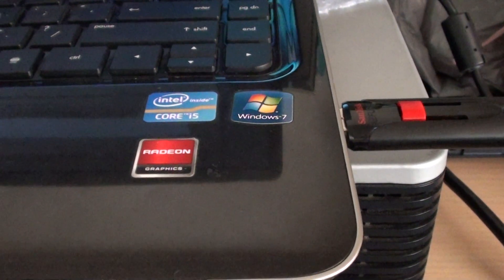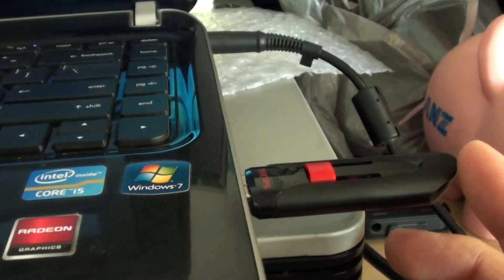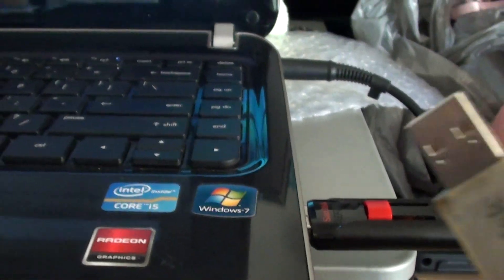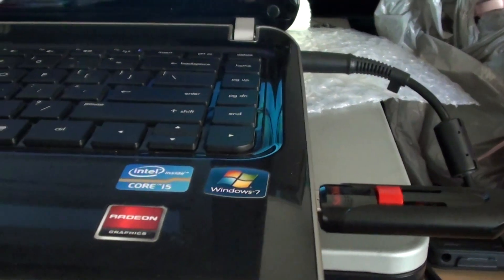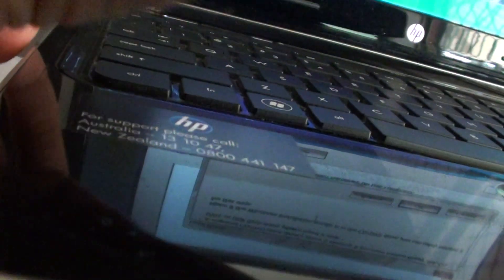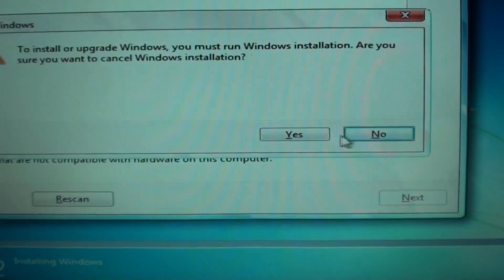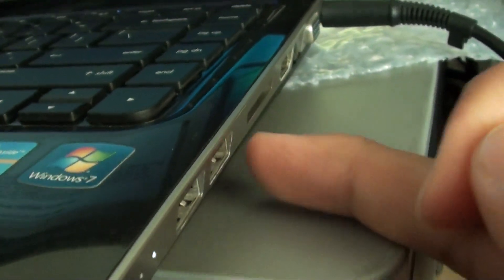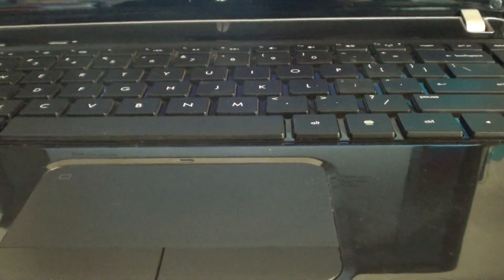Fixed: A Required CD/DVD Drive Device Driver is Missing for Windows 7 Installation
See you can fix the error a require CD/DVD drive device driver is missing for Windows 7 installation.

If you are using a USB flash drive to install Windows, then you may see this error. Once this error is encountered, you can follow the video tips to try resolving the issue.